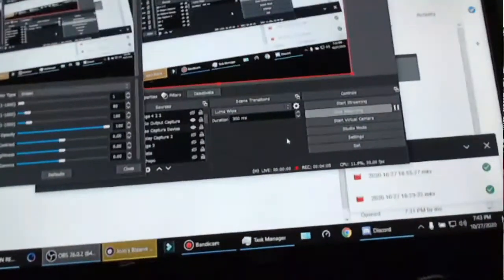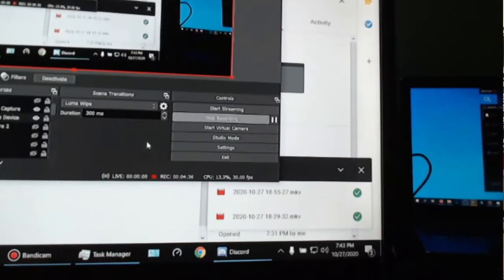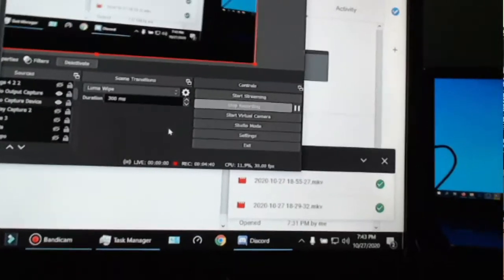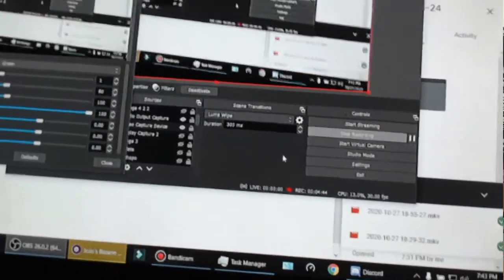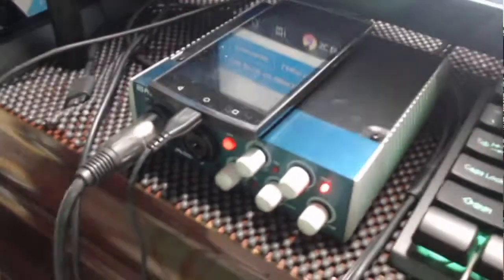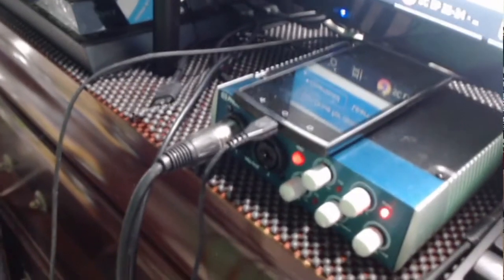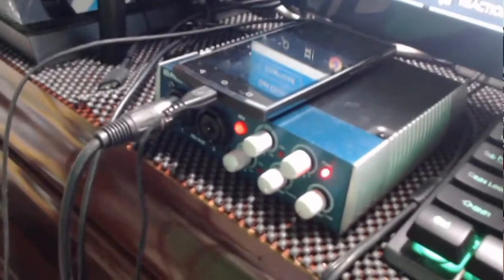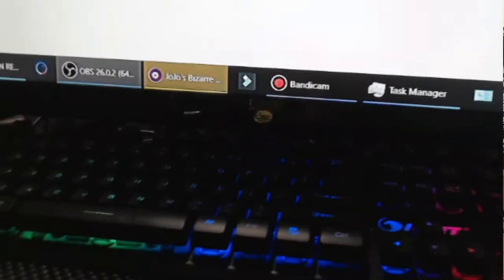MY SETUP ON A BUDGET BEFORE UPCOMING SETUP UPGRADE (BEHIND THE SCENES)